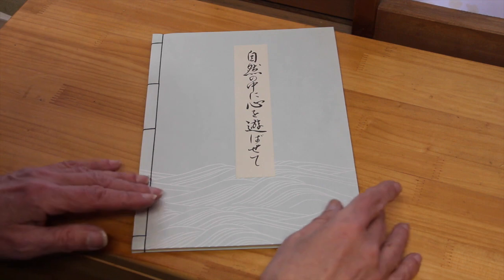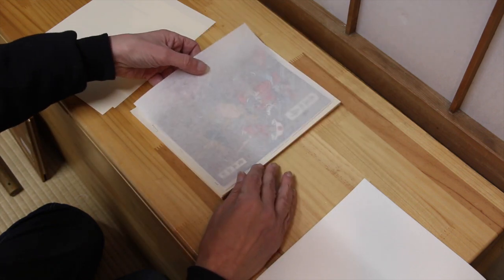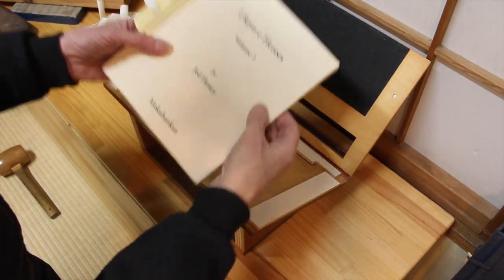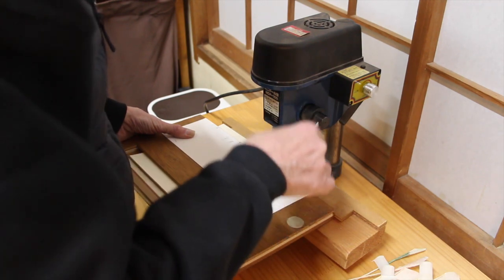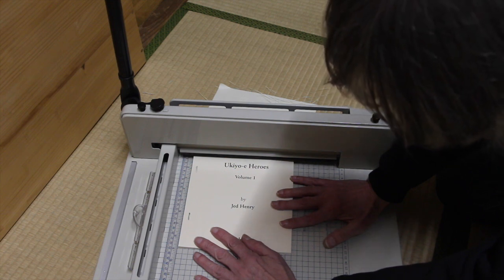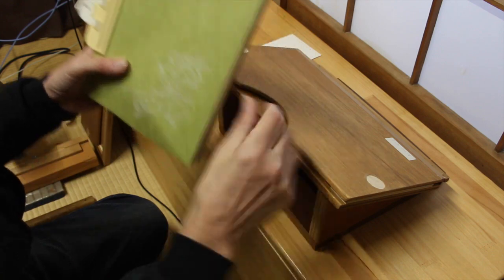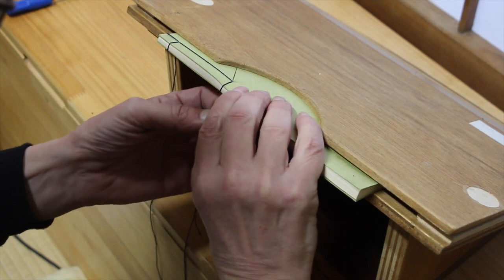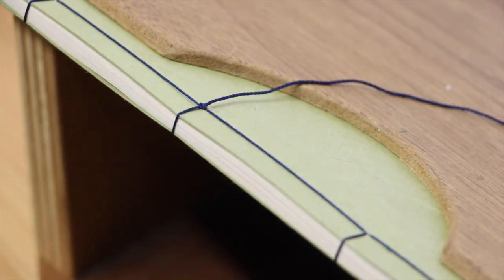Ukiyo-e Heroes Book - Part 2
This is the second of a couple of videos that show how Tokyo-based woodblock printmaker Dave Bull is making the Ukiyo-e Heroes books that were promised as part of the recent Kickstarter campaign (autumn 2017).

Each of the books contains ten actual woodblock prints - the first ten designs created in the series (from 2012 ~ 2014), and is bound in the traditional Japanese 和綴じ本 style (sewn with silk thread).